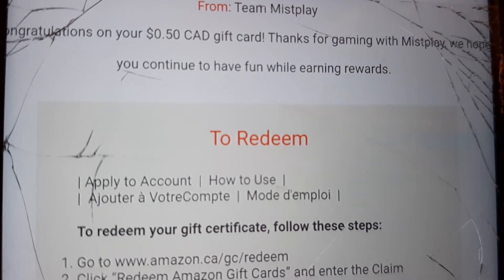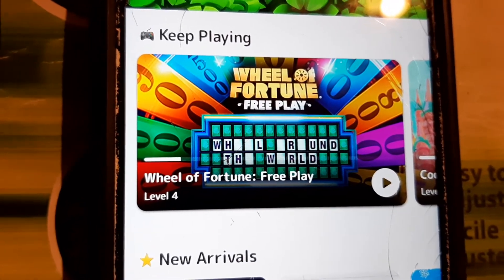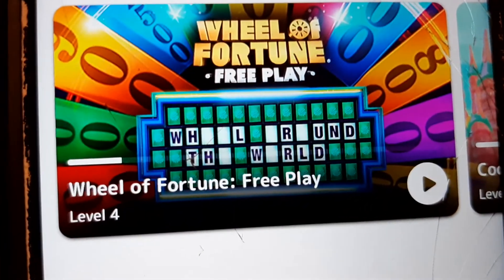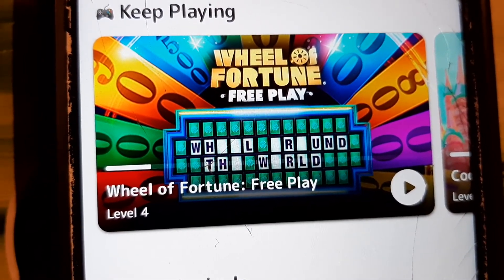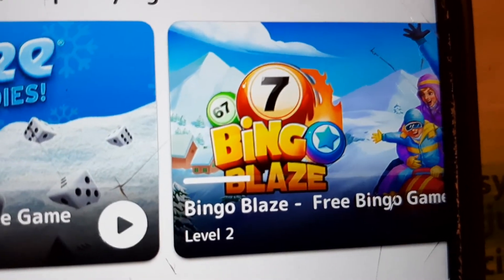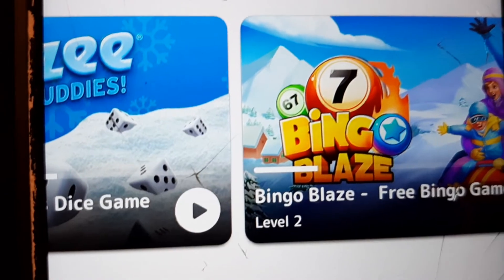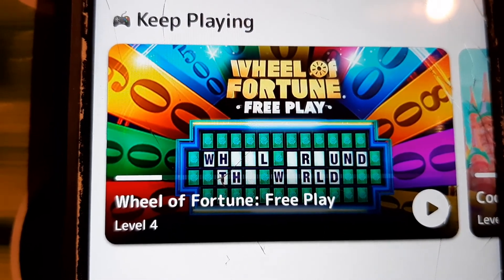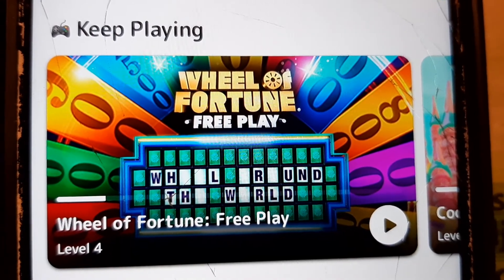PAYMENT PROOF! Passive Income! Apps That Pay You To Sleep! Download Apps With MP! FREE MONEY!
In This Video You Will See PAYMENT PROOF! NEW APP On My Channel! This Is Pure Passive Income! Apps That Pay You To Sleep! Download Apps Run Them While You Sleep! FREE MONEY!

(GREAT TIPS THROUGHOUT FULL VIDEO).

Many More Future Videos To Follow Will Be Showing You Apps That Pay You With PAYMENT PROOF On My PayPal Account!

Also Learn How To Make Money Online With Other Apps And Websites! Plus, How To Get Free Paypal, Free Payza, Free Payeer, Free Skrill , Free Bitcoin, Free Amazon Gift Cards And More!

Watch Video For Full Details.

Use This Link And You Will Get A Big Bonus!

Make Money Together! Thank you!

PAYMENT PROOF ON MY ACCOUNT!

Daily Surprise!

Get Updated Daily With Work At Home Jobs!

TO HELP PEOPLE MAKE MORE MONEY!

1) Get Paid To Read Emails!

2) How To Make $30 Listening To Music!

4) Earn Money Online $30 -$60

5) EARN $1 EVERY MINUTE RIGHT NOW!

Another Make Money Video By Investor

More Keywords

This App Will Pay You $600.00 For FREE! (Make Money Online)
get paid to watch videos
apps that pay you to watch videos
Make Money
Free Money
free bitcoin
apps that pay
apps that pay you
passive income
double your money
download apps
download apps
download apps
downloading games
downloading games
passive income
passive income
apps that pay
mistplay
mist play
how to make passive income
how to make money playing games
how to make money downloading games
how to make money downloading apps
how to make money download apps